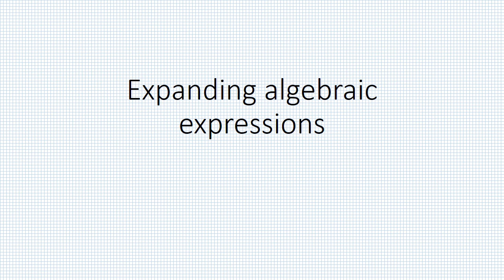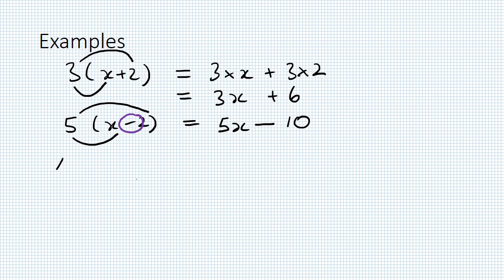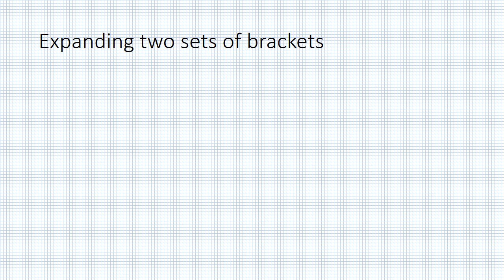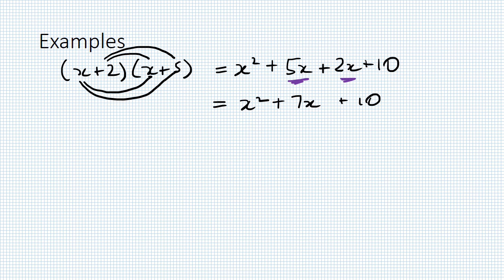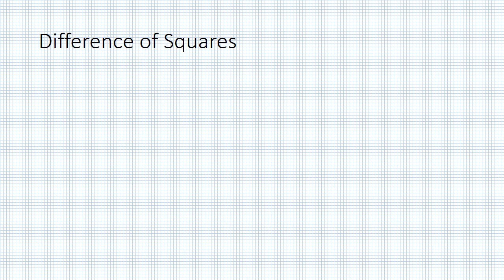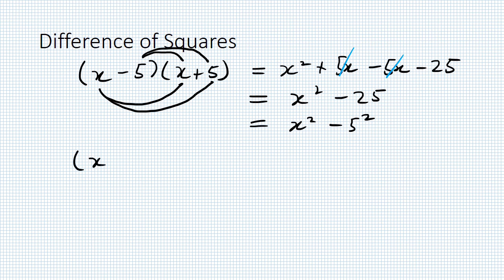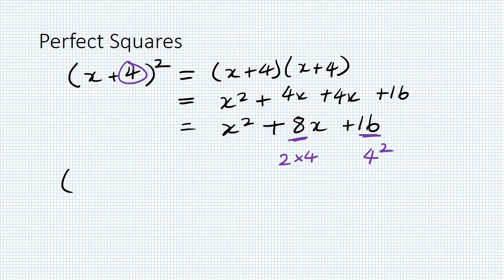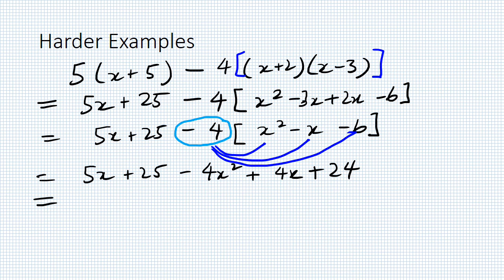Expanding algebraic expressions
A video tutorial on expanding algebraic expressions, with examples